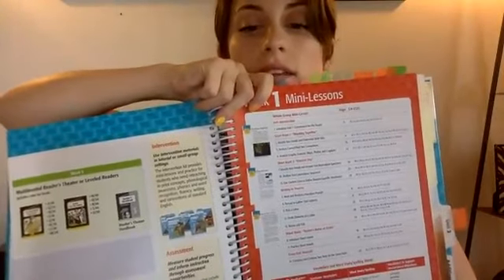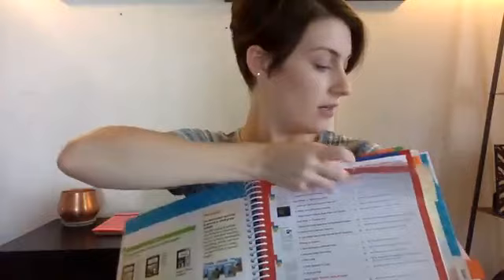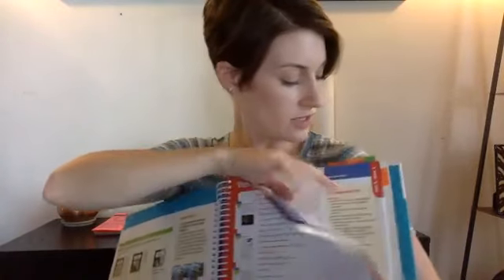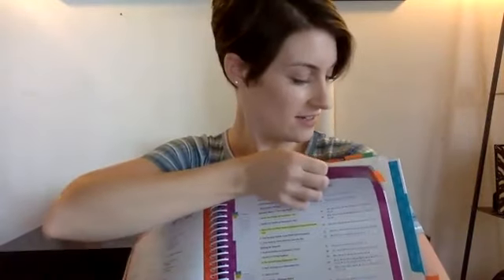Episode 01 Plan with Me (Benchmark Advance)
Episode one of my "Plan with Me" series covers how to use my unit and weekly planning template. This was recorded in my Benchmark Advance Facebook group. You can join the group by clicking

Also discussed: text annotation, close reading, inquiry-based projects, spelling and grammar, vocabulary, and writing

To download any of the resources mentioned in my video,